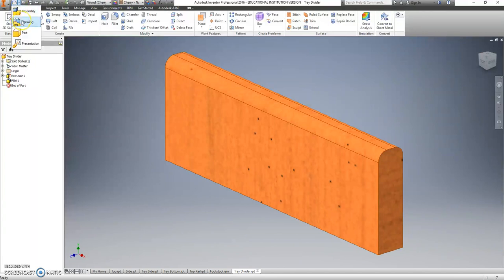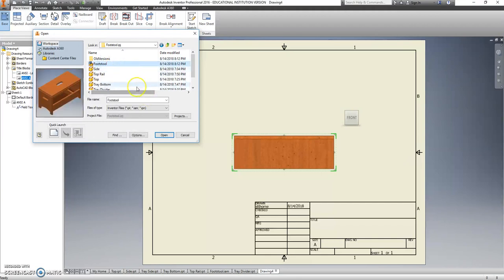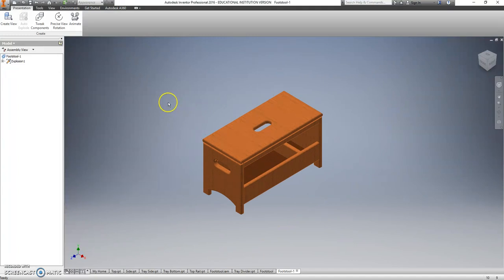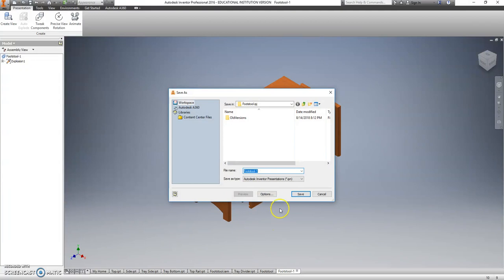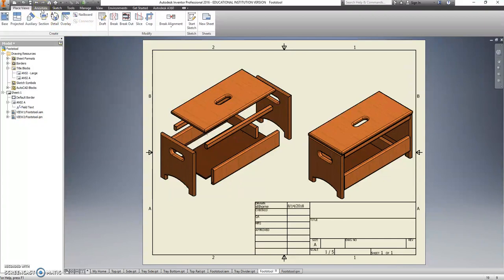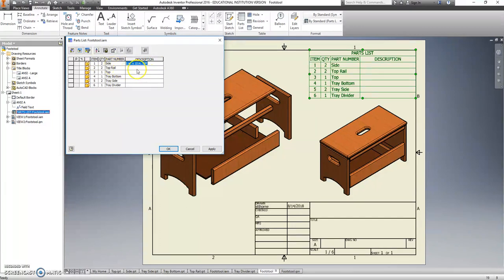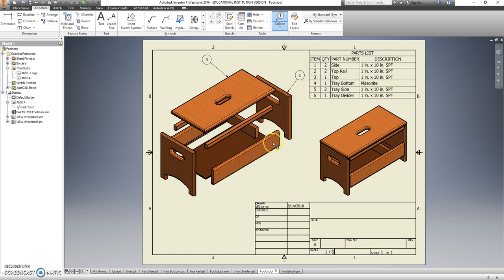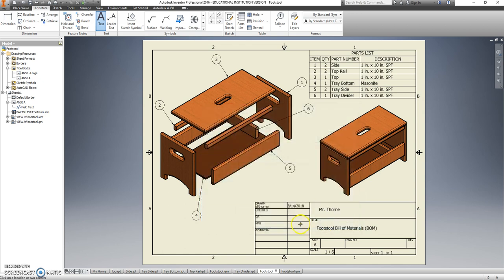09 Exploded and BOM